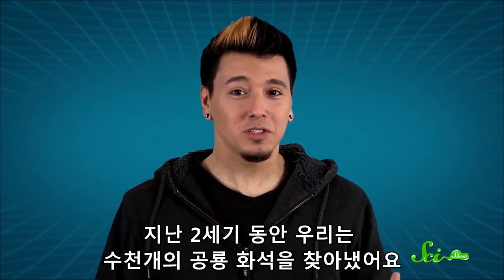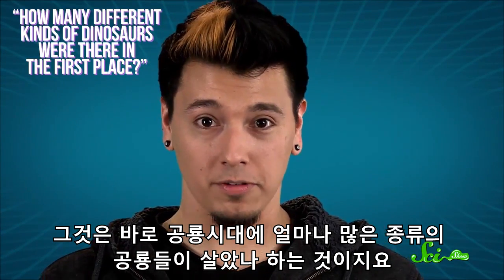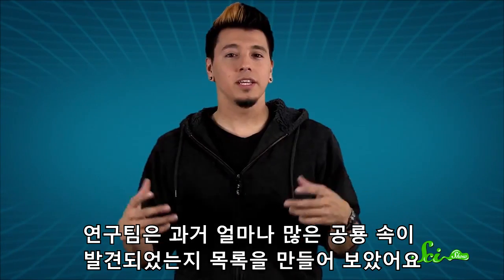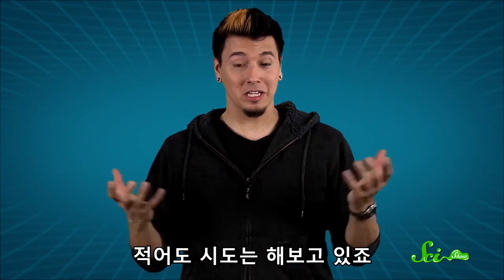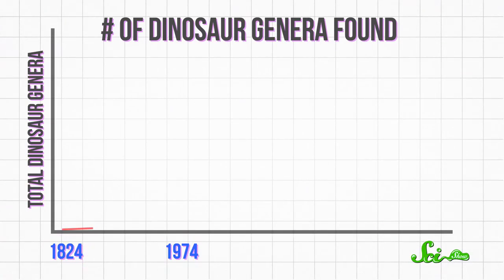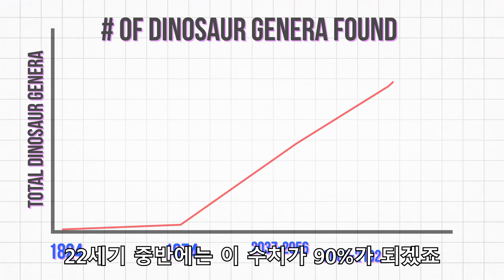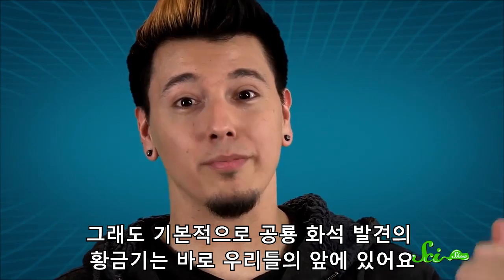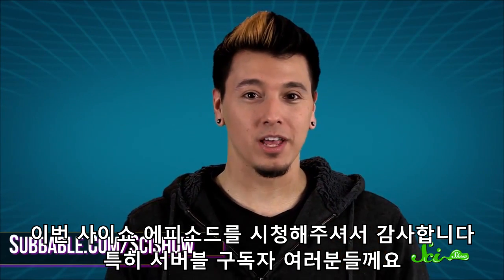언젠가 공룡 화석도 고갈되는 날이 올까?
출처 :
Will We Ever Run Out of Dinosaurs?

오역,의역 많습니다.참고로만 봐주세요~